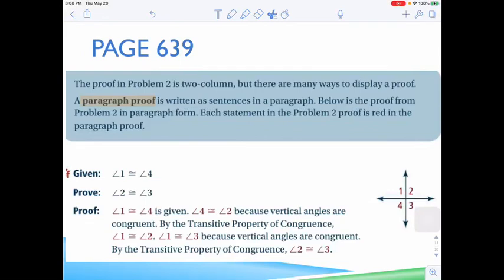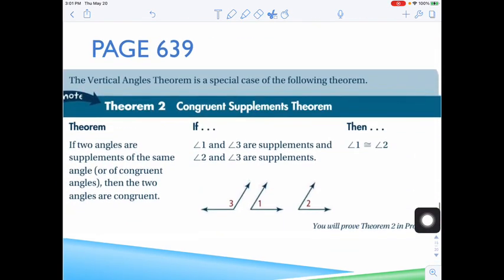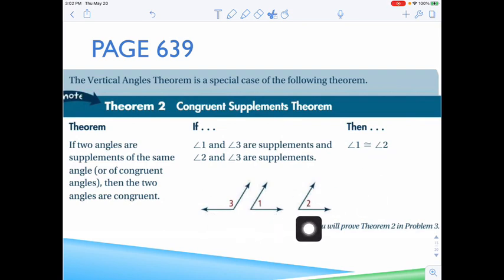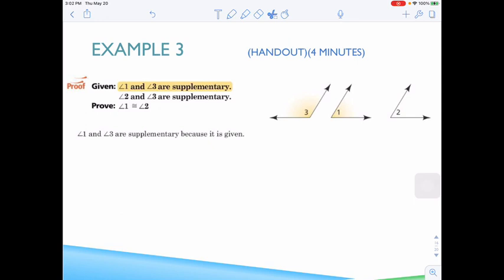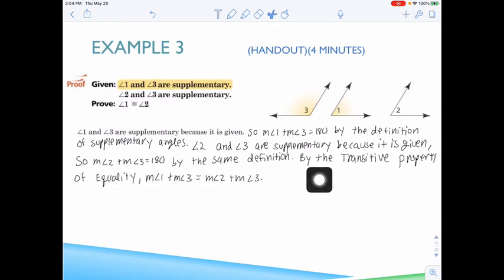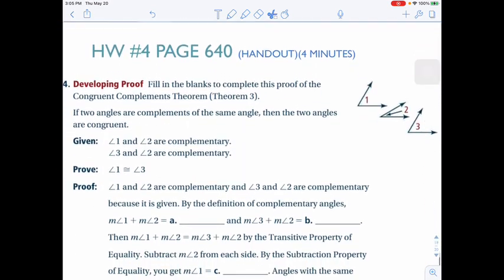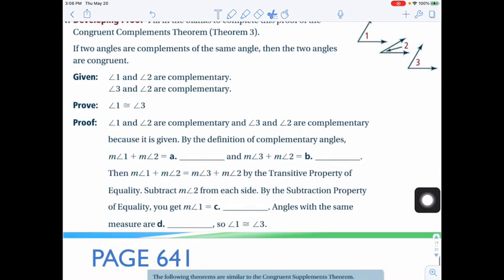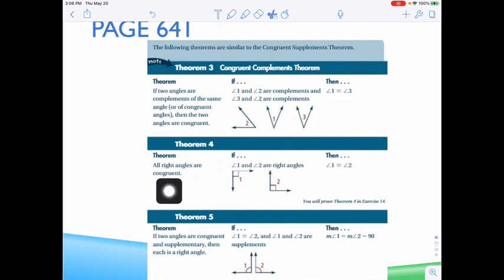10.7 Ex 3 Math 1